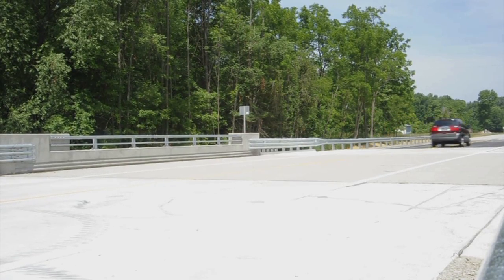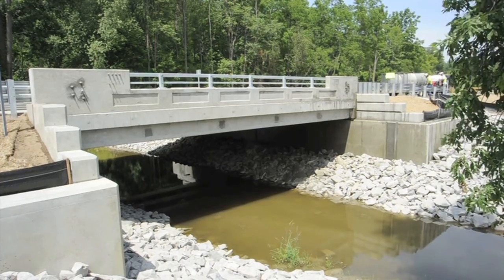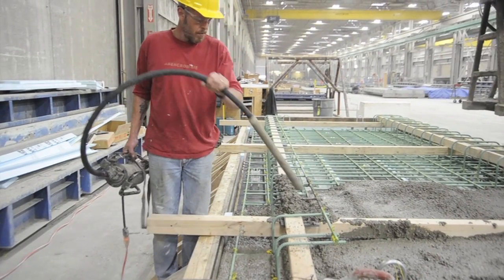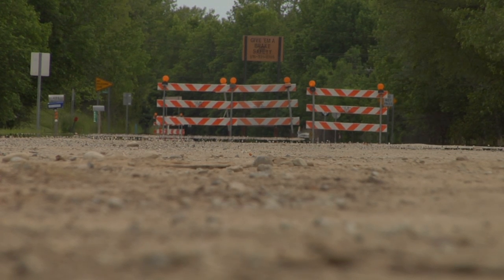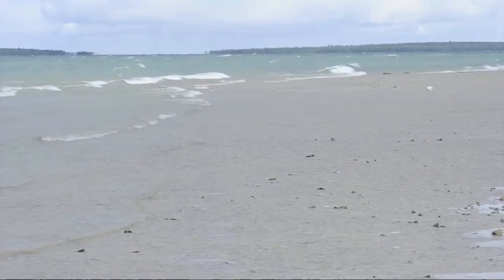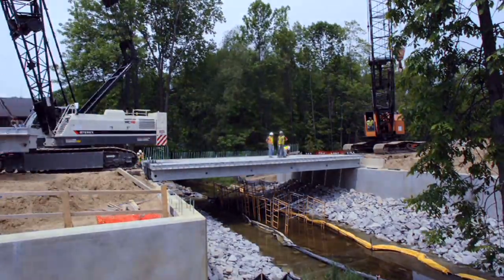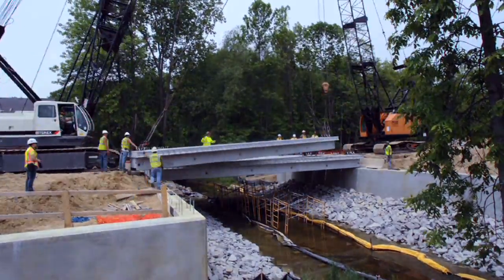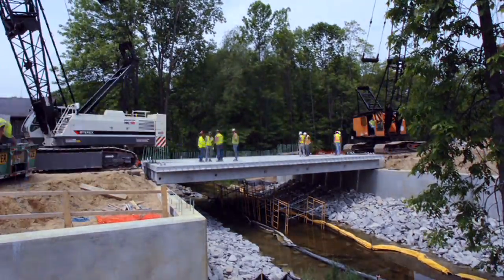M-25 bridge replaced through accelerated bridge construction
September 23, 2011 -- The Michigan Department of Transportation (MDOT) used accelerated bridge construction (ABC) techniques, including using pre-cast components, this past summer to replace the M-25 bridge over the White River in rural Huron County. ABC allows for bridges like this to be built faster while saving money and reducing delays for motorists.